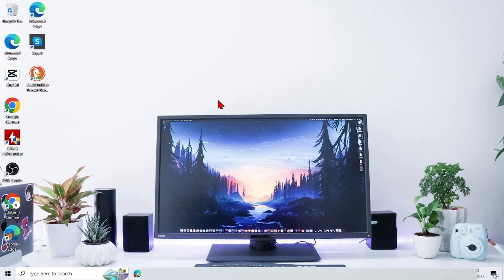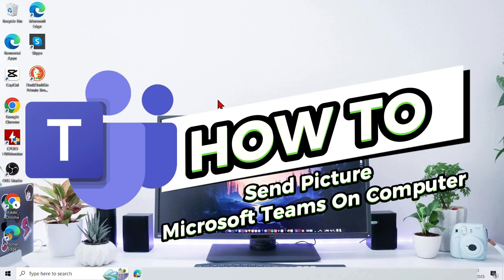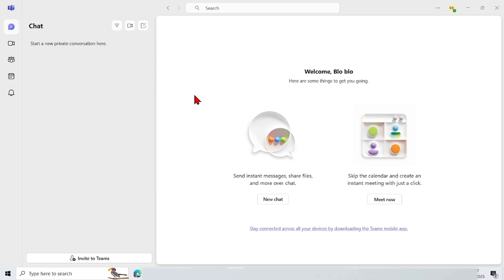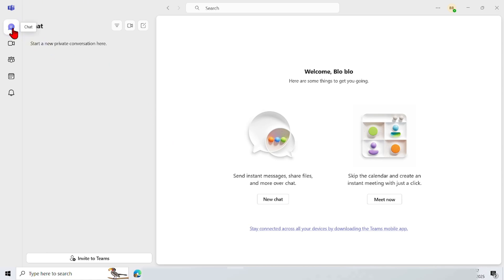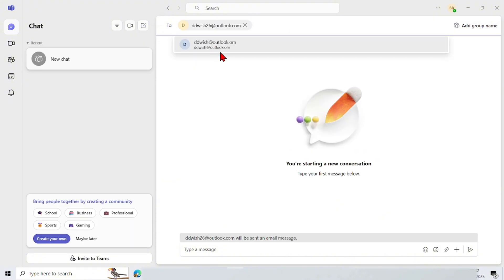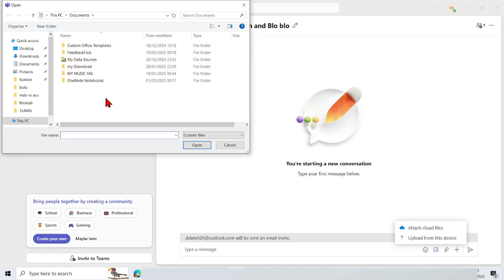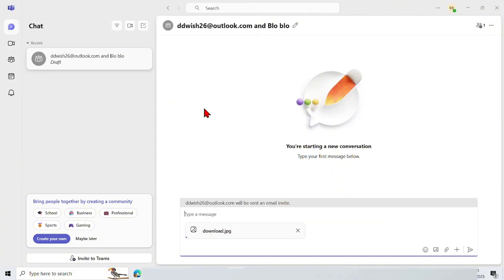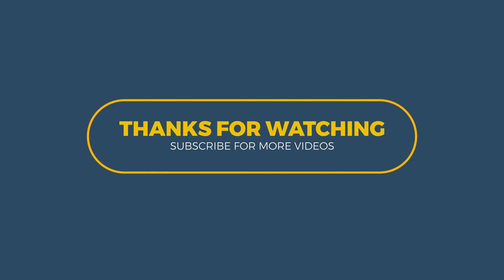How To Send Picture Microsoft Teams On Computer